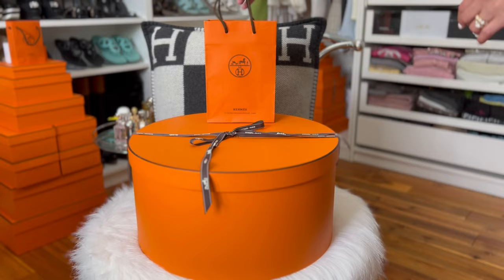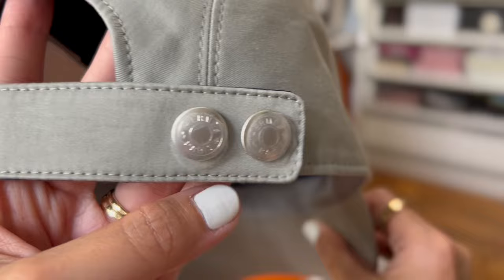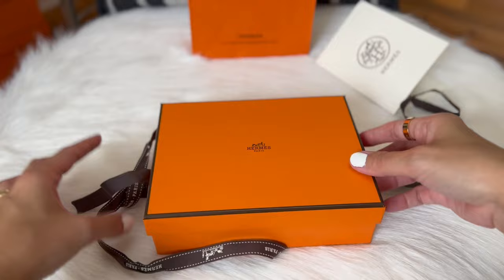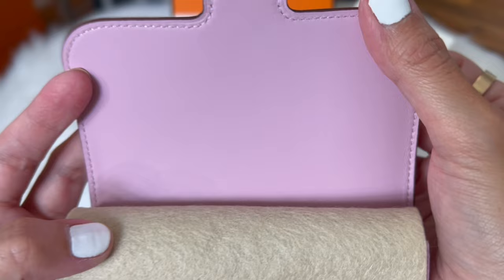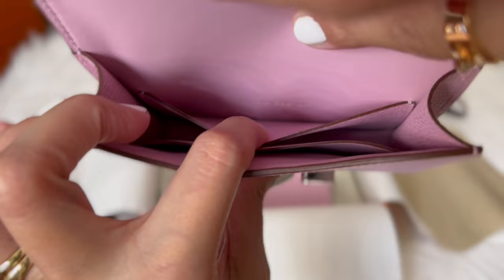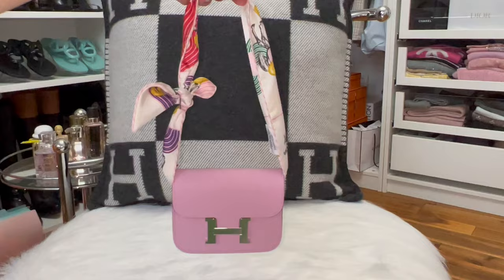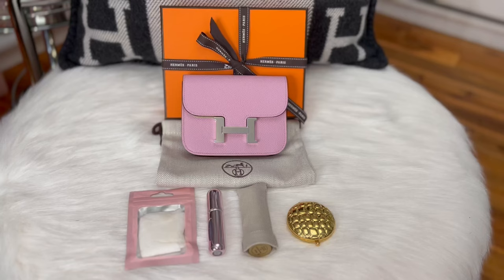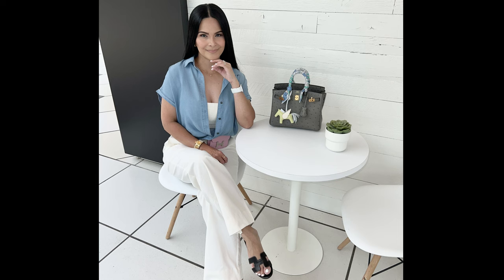Hermes Unboxing | Advance Birthday Gifts | Constance Slim Wallet & Nevada Puzzle Cap